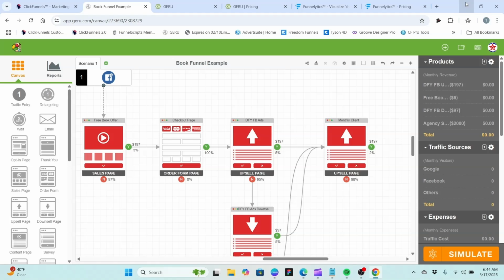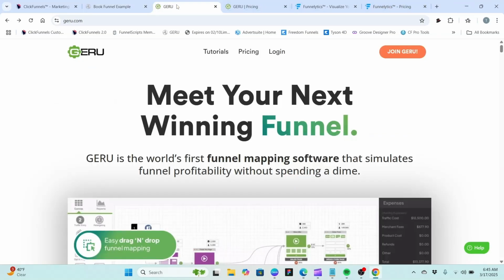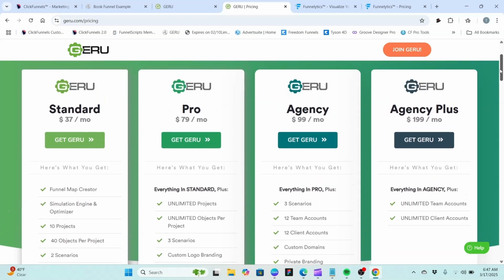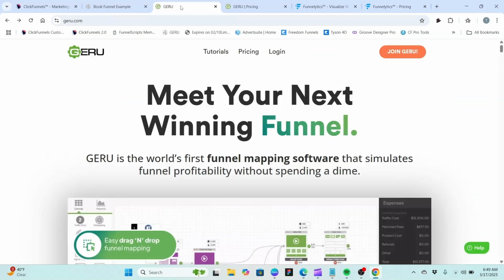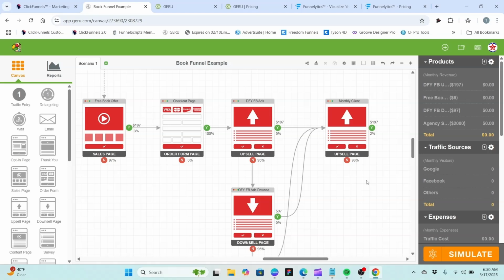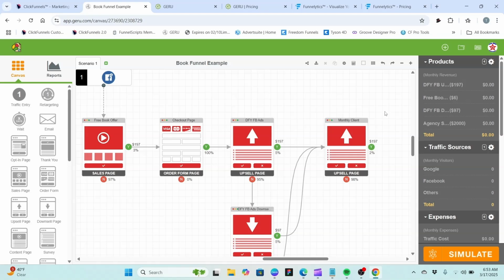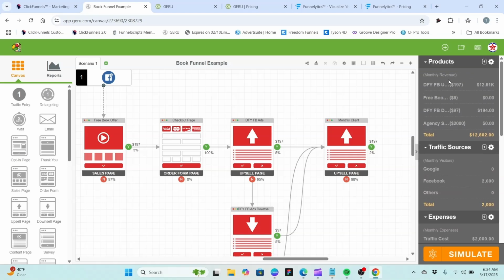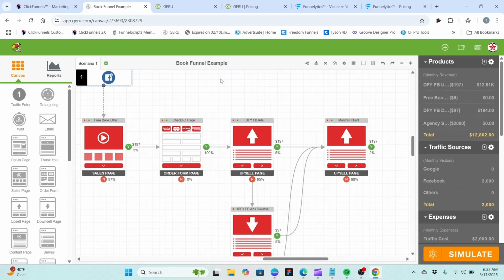Introduction To GERU Sales Funnel Mapping Software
In this introductory tutorial, I show you how to use Geru - the powerful sales funnel mapping software that's changing how digital marketers visualize and optimize their funnels. With Geru, you can design, simulate, and optimize your funnels before you even build them!  You can use Geru to create a visual blueprint of your funnel, run funnel simulations, and avoid costly mistakes.

Get a 30-day trial of Geru, the funnel mapping program shown in this video.